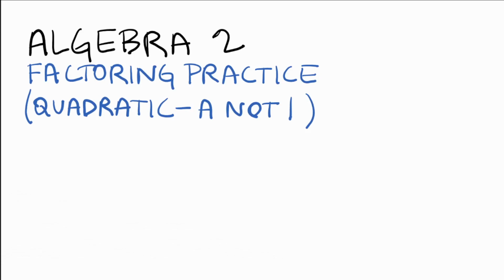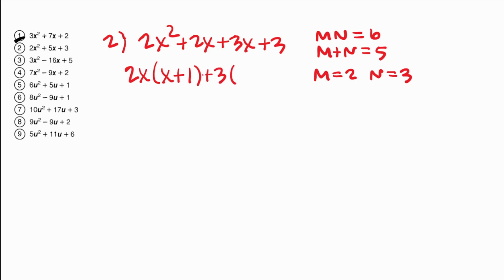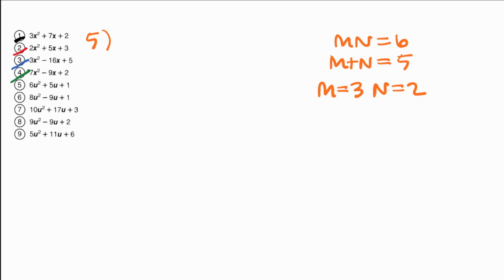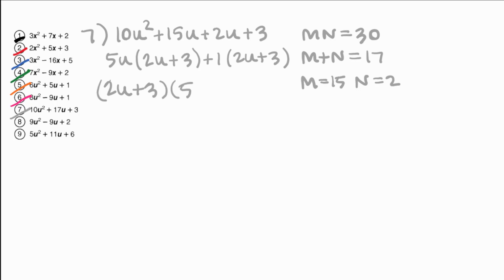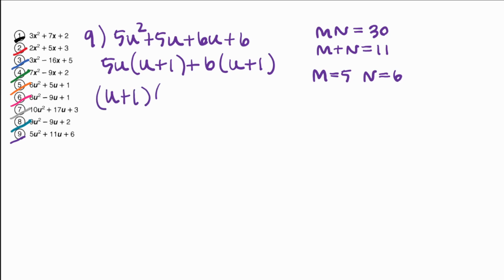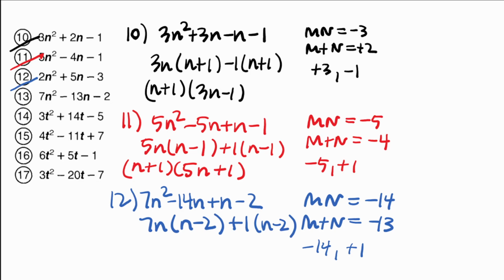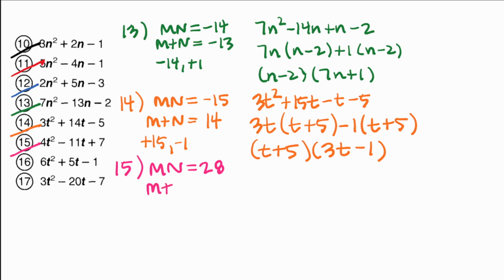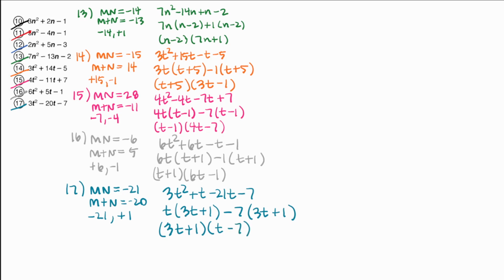Practice Factoring Quadratics When A is Not 1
Algebra 2
Unit 5 Lesson 3 Extra Practice 1